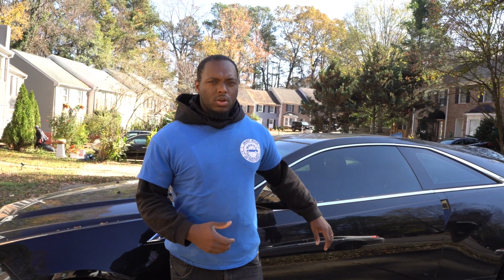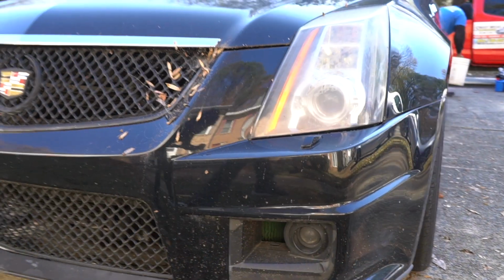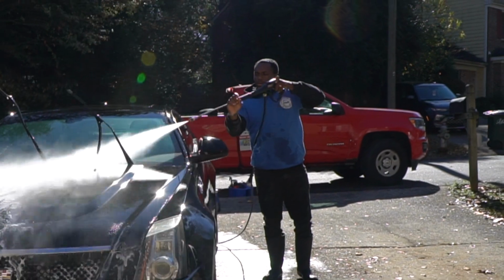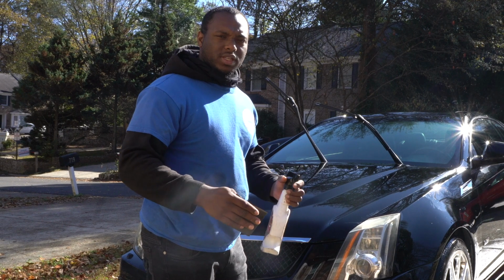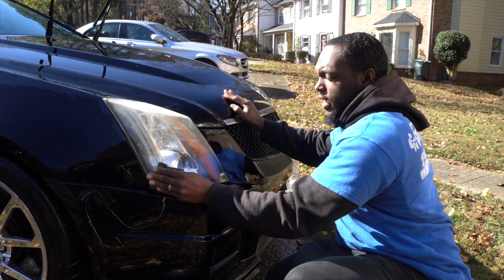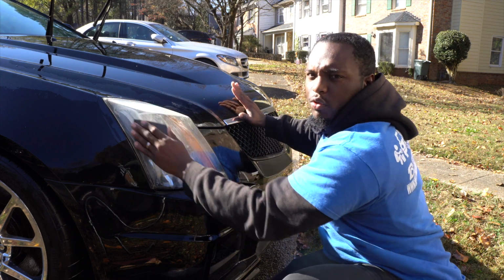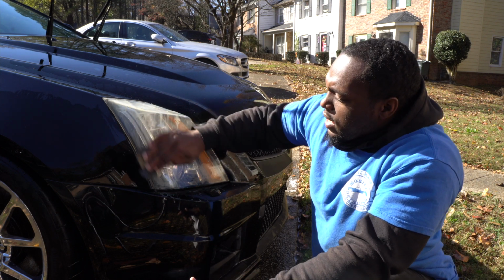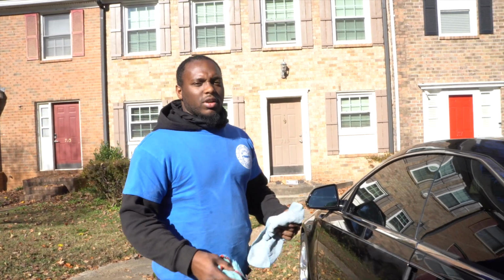Make Money Detailing Cars - Easy Tips for Beginners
Make Your First 100K in Mobile Detailing E-Book: